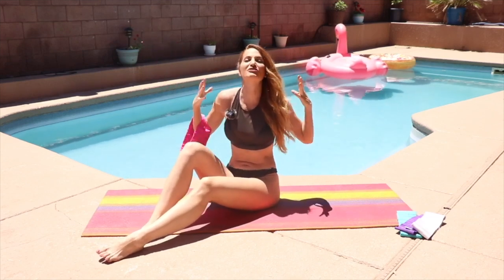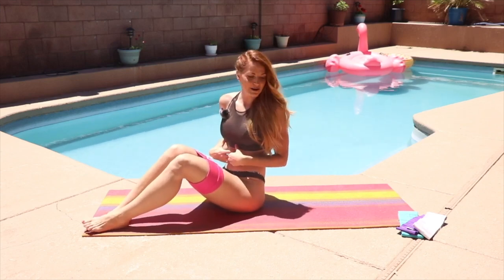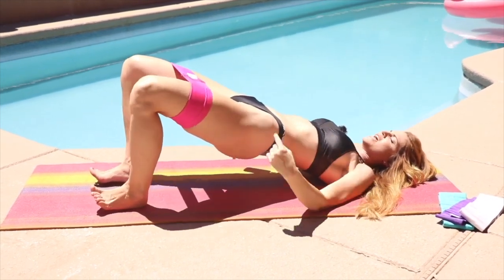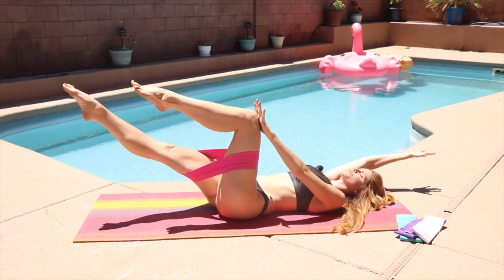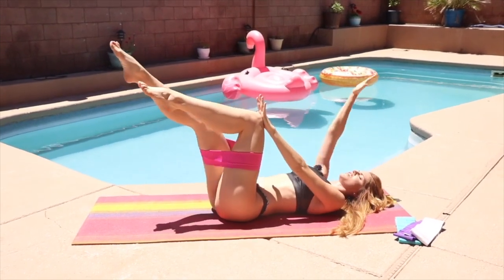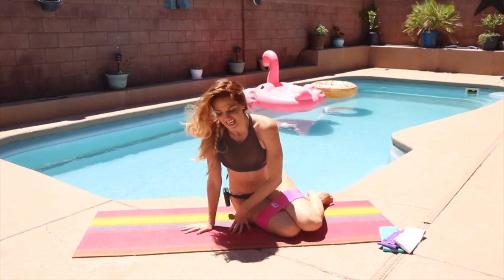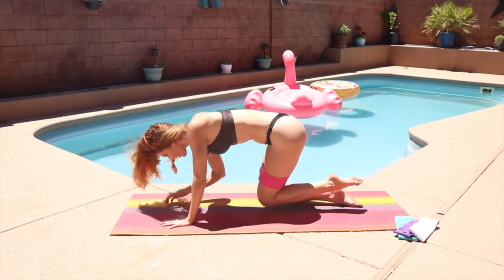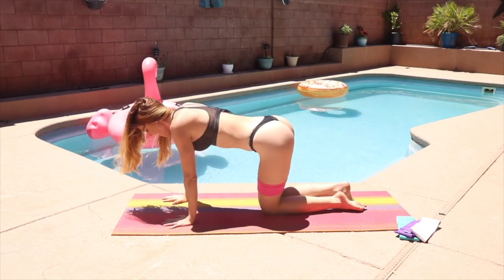5 Minute Ab Workout - Tighten and Tone Your Core